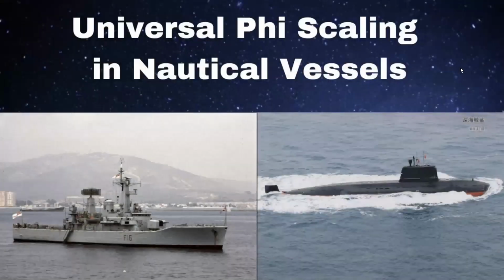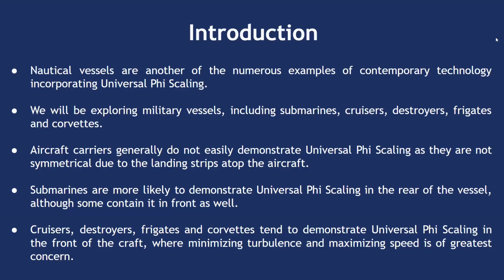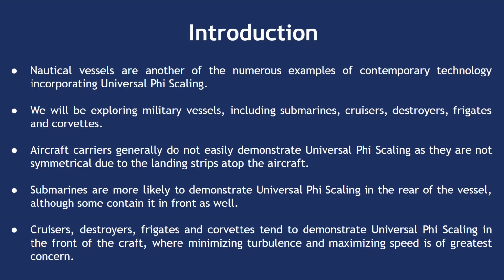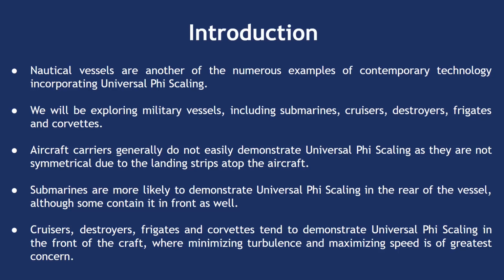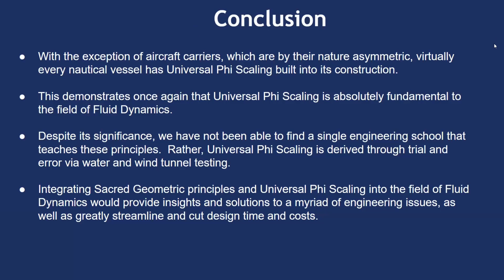Universal Phi Scaling in Nautical Vessels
This is another in a series of research videos demonstrating Universal Phi Scaling in technology.  In this video, we explore Universal Phi Scaling in numerous types of natuical vessels.  These examples demonstrate that Universal Phi Scaling is fundamental to the field of Fluid Dynamics as THE geometry that reduces drage, increases speed, and maximizes stablity in water-borne vessels.